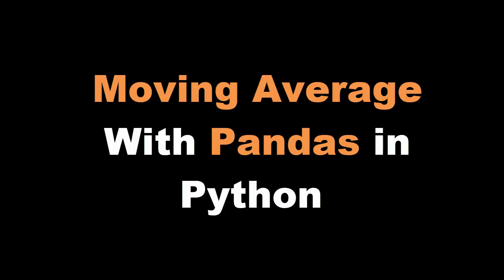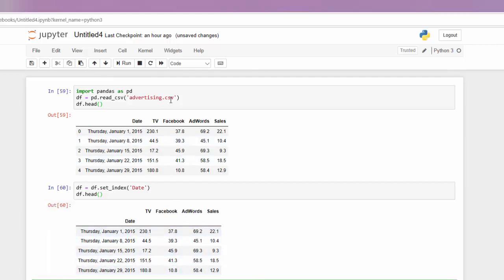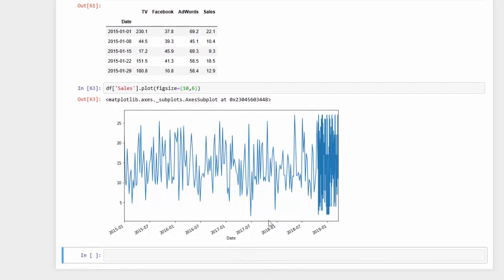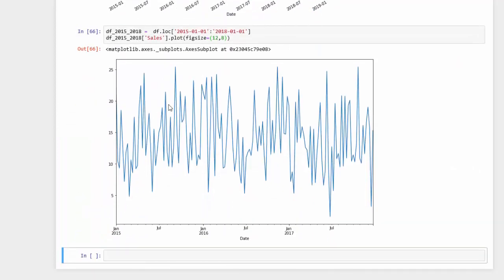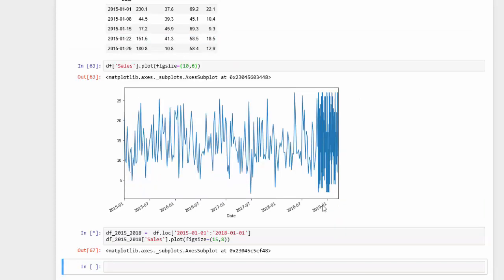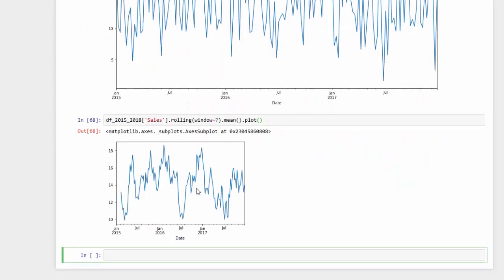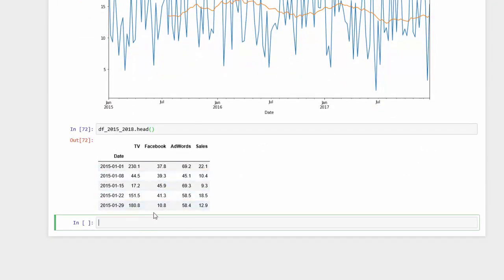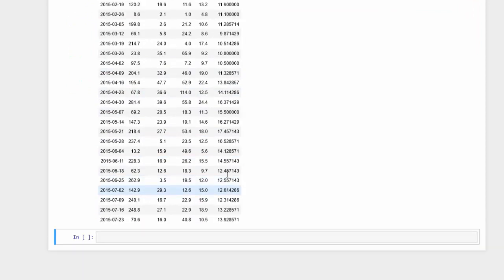Create a Moving Average with Pandas in Python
Learn how to quickly create a rolling average in Python using the Pandas package and the rolling function. Also learn how to plot this to provide instant insights.